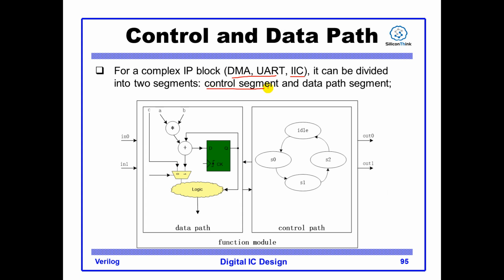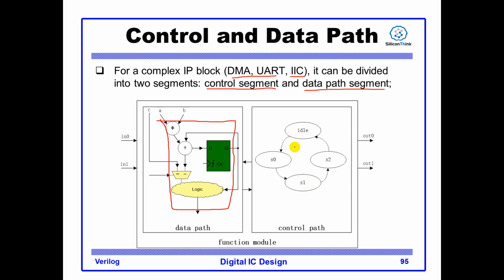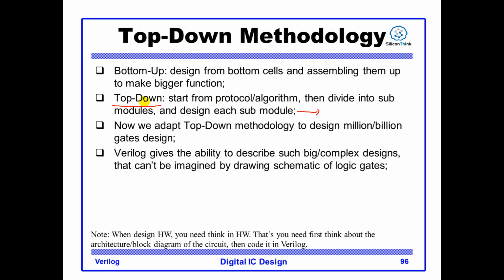04.16.02.Concept of Design Large Scale Designs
VLSI/FPGA Design Series Part 2: Verilog Language for Design and Verification